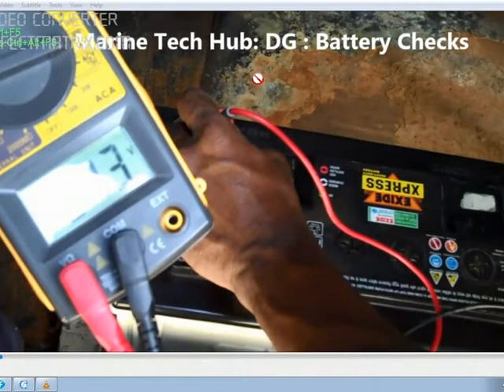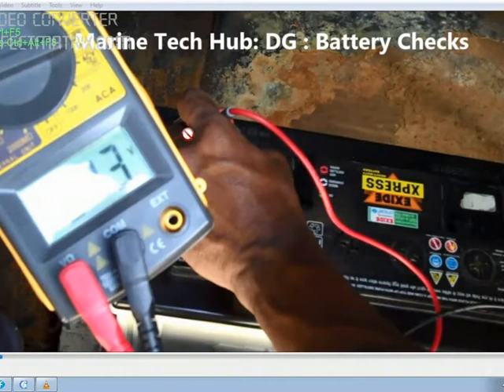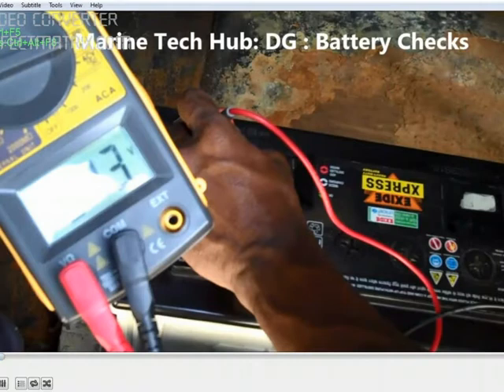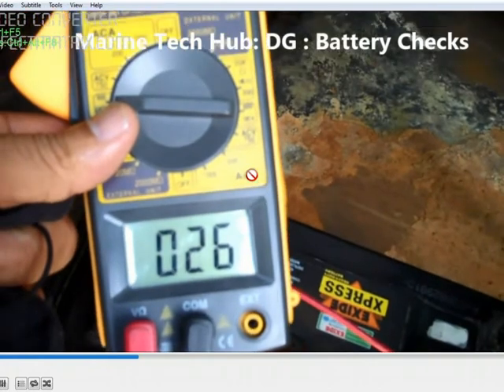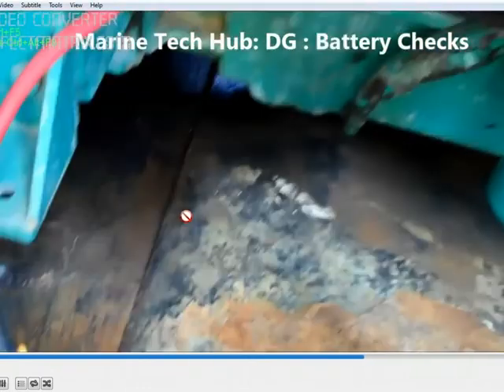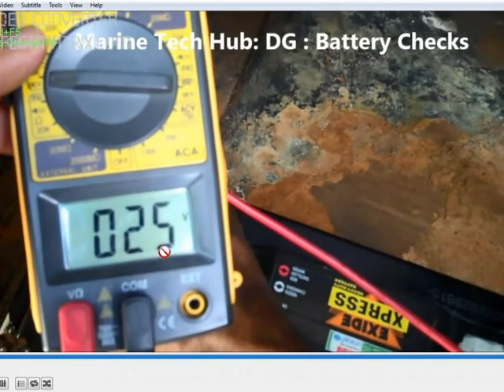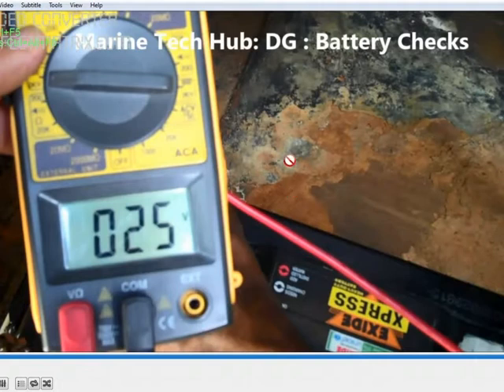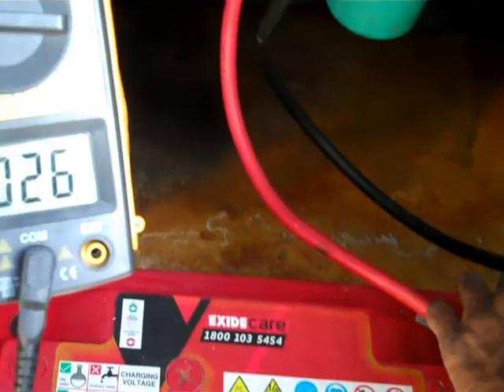Diesel Generator : Load Test Of Battery: Important Tips For Engineers